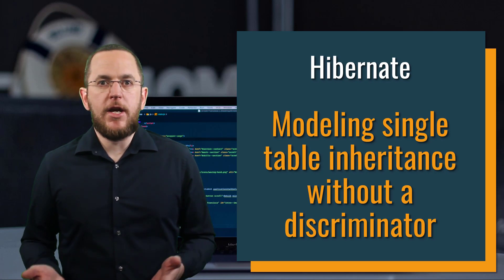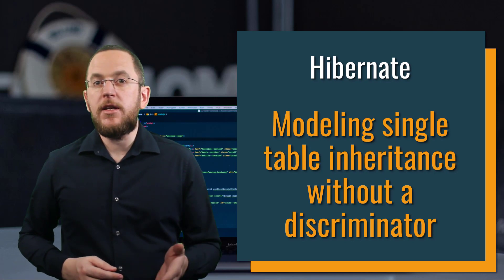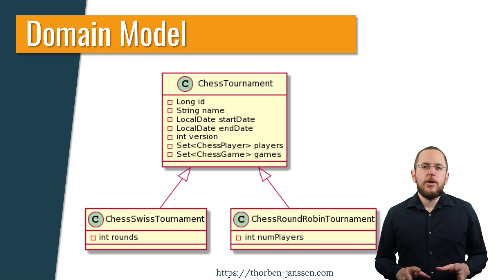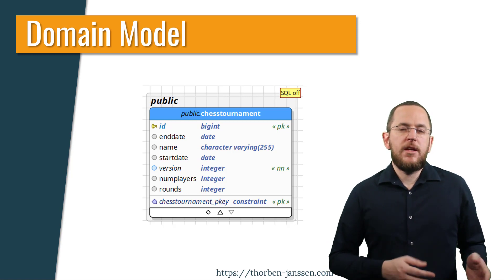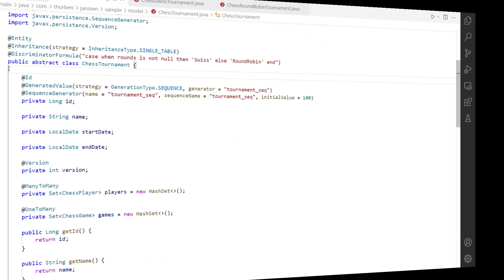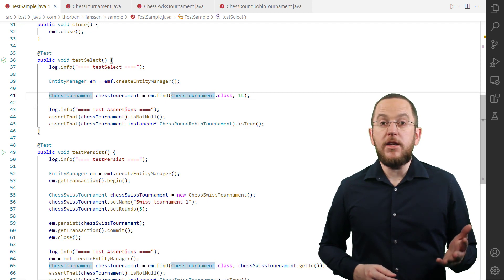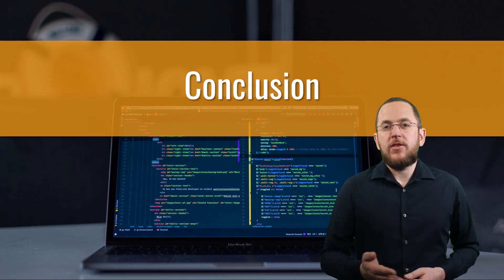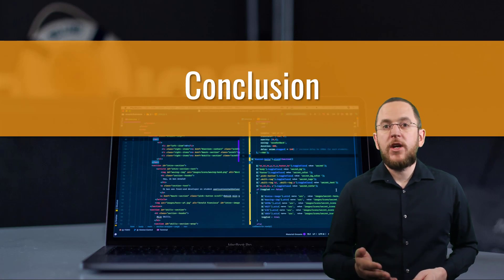Modeling Single Table Inheritance Without a Discriminator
Inheritance is one of the key concepts of all object-oriented programming languages. And Java makes there no difference. All developers are familiar with this concept and expect to use it in all parts of their code. That, of course, also includes the persistence layer and the entity model. But the concept of inheritance doesn’t exist in relational table models. JPA and Hibernate bridge that gap by providing different inheritance mapping strategies that map the entities to one or more database tables.

The InheritanceType.SINGLE_TABLE is the default strategy and provides the best performance. It maps all entities of the inheritance hierarchy and their attributes to the same database table. Based on this mapping, your persistence provider can generate simple and efficient queries to fetch a specific subclass or all classes of the inheritance hierarchy.
Using this strategy introduces a technical requirement. For each database record, Hibernate needs to identify the subclass to which it has to map it. The default mapping uses a discriminator column, which contains a class-specific identifier. In most cases, that’s the simple name of the entity class.

But what do you do if you’re working with an existing table model that doesn’t contain such a column and that you’re not allowed to change? The JPA standard doesn’t provide a solution for this. It can’t use InheritanceType.SINGLE_TABLE without a discriminator column. But Hibernate does, if you can provide an SQL snippet that returns this information.